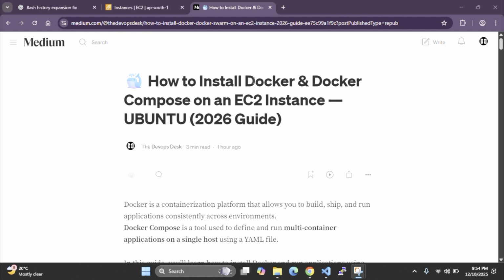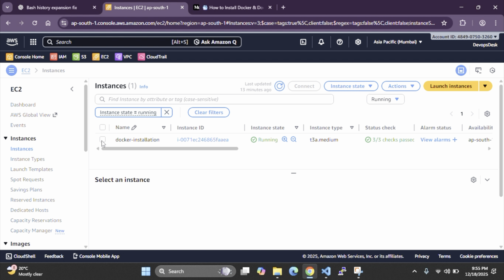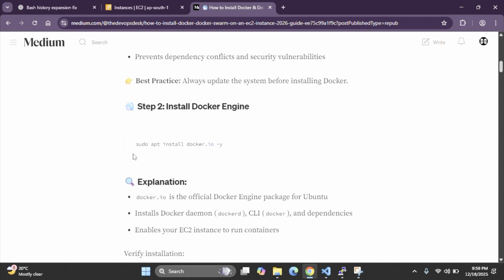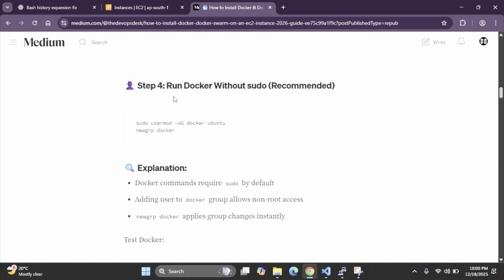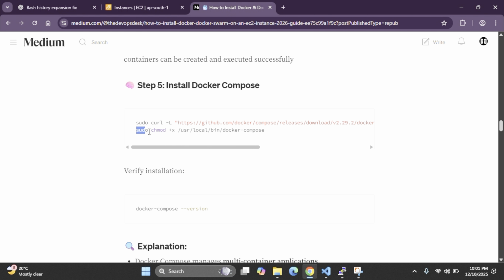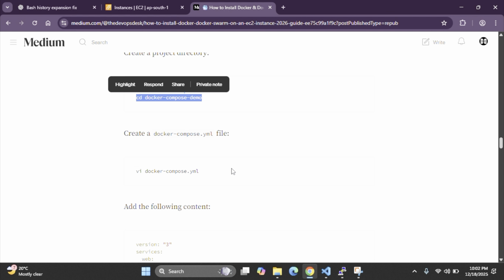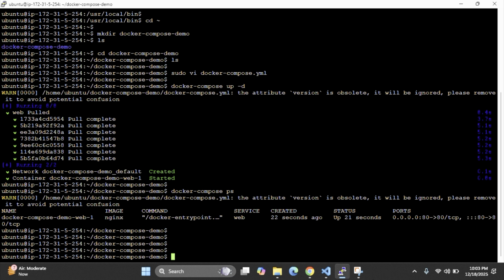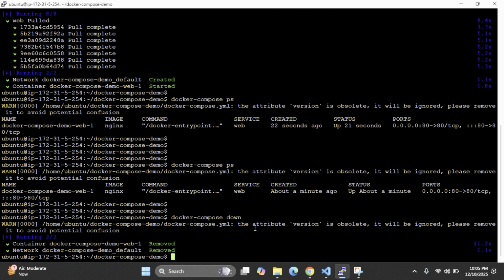How to Install Docker & Docker Compose on AWS EC2 (Ubuntu) | Step-by-Step 2026 Guide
In this video, we'll install Docker and Docker Compose on an AWS EC2 Ubuntu instance from scratch — perfect for beginners starting their DevOps/cloud journey in 2026.

What you'll learn:

Launching and connecting to your EC2 Ubuntu instance
Updating system packages
Installing Docker Engine on Ubuntu
Starting and enabling the Docker service
Running Docker without sudo (non-root access)
Installing Docker Compose
Deploying a multi-container app with Docker Compose (Nginx example)
Managing and troubleshooting containers (permissions, startup issues)

If you're learning DevOps, AWS, or containerization, this hands-on guide gets you from a fresh EC2 instance to running containers in production-style setup.